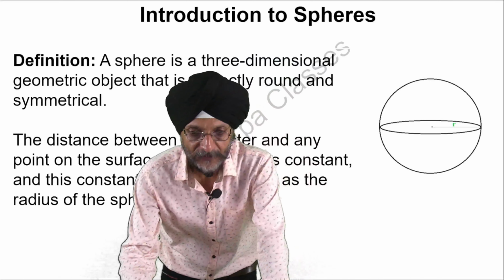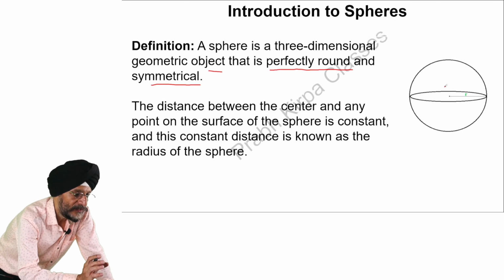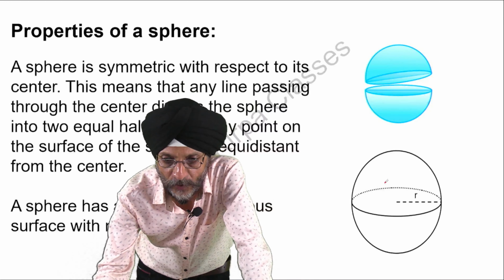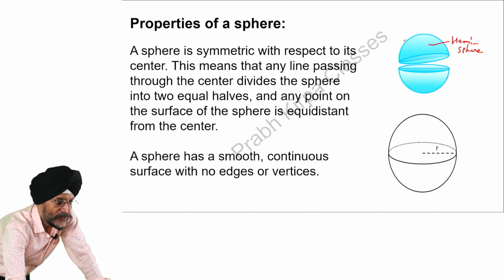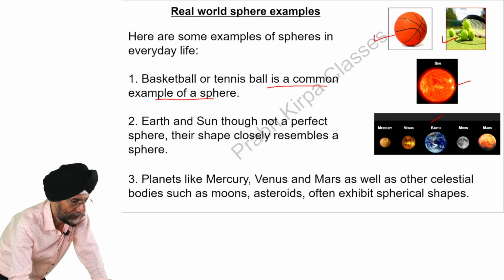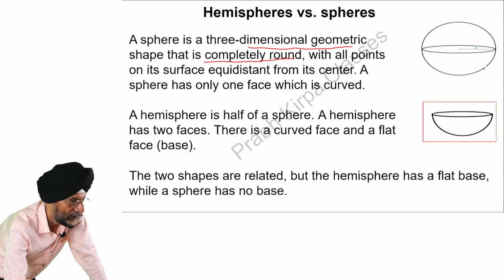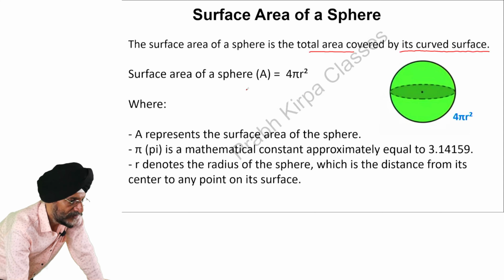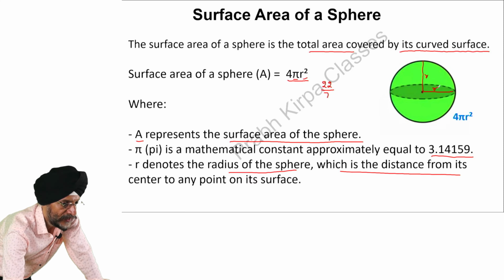Sphere: Meaning and Surface Area